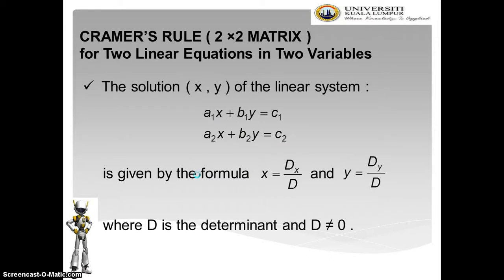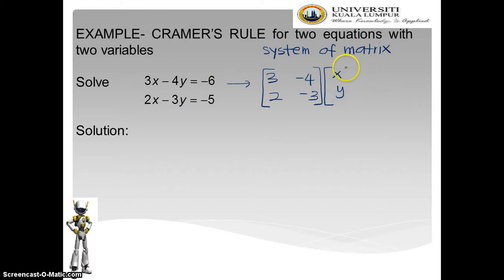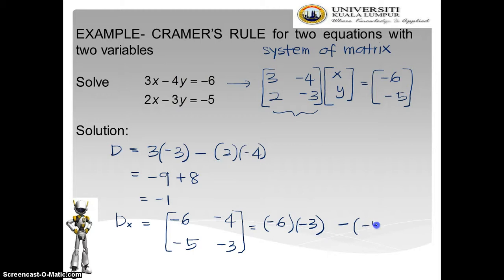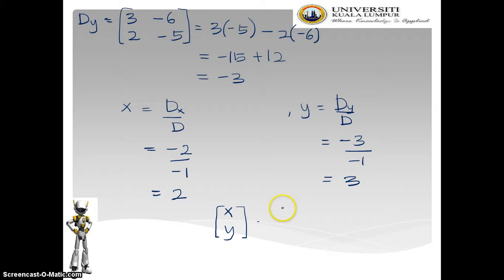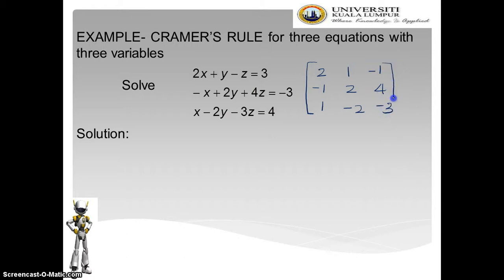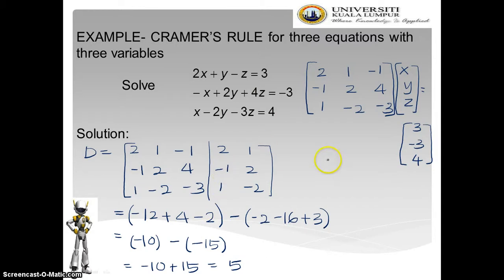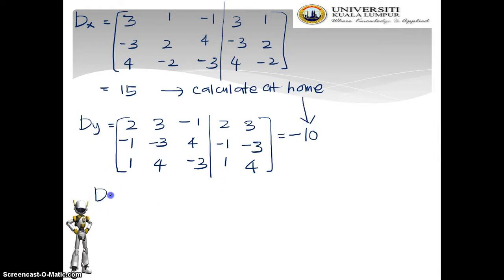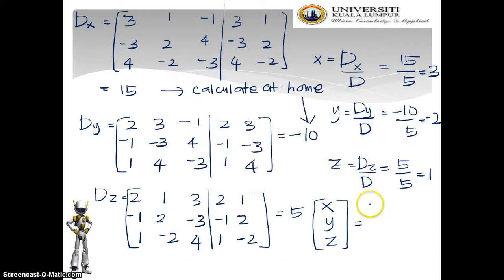video5 cramer rule FM